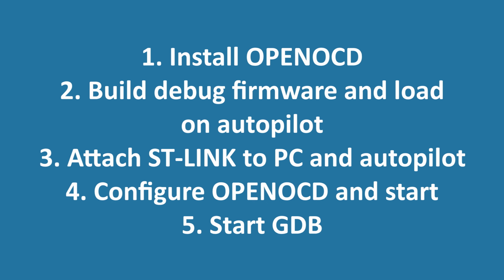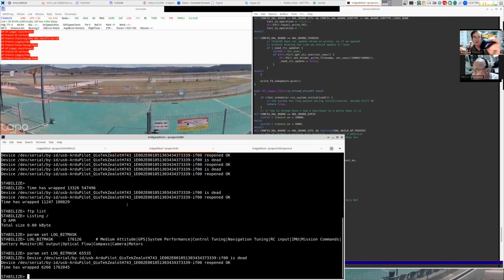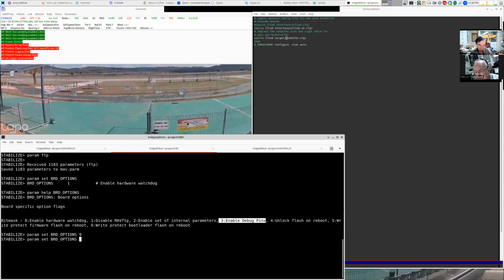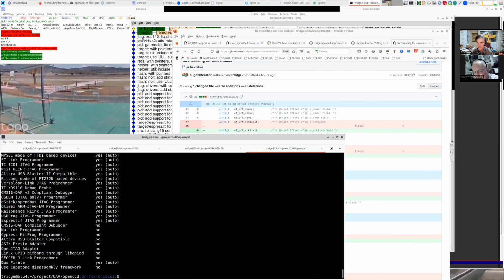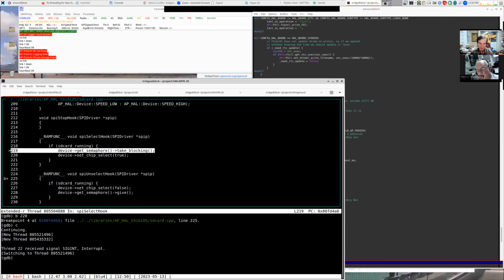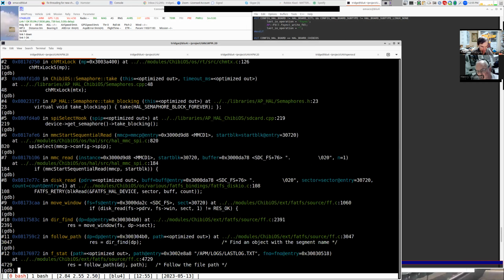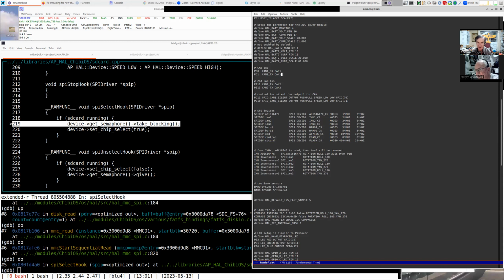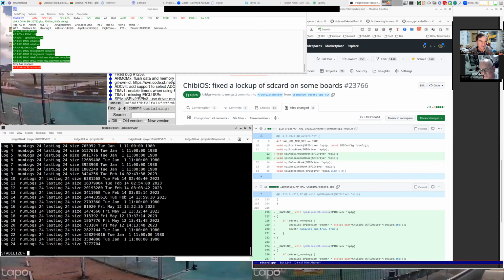ArduPilot Code Debugging - Part3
Part3 continues with Hardware debugging using the software debug port the STM32 processors provide so code running on the autopilot can be stopped, variable examined, etc. on the actual hardware.